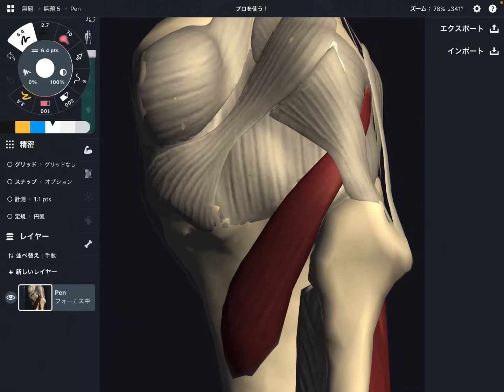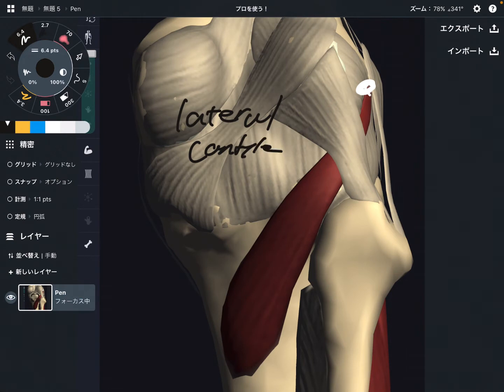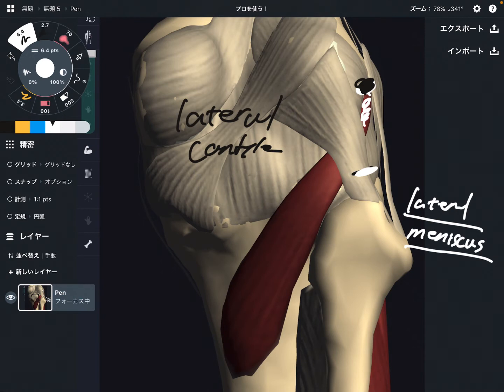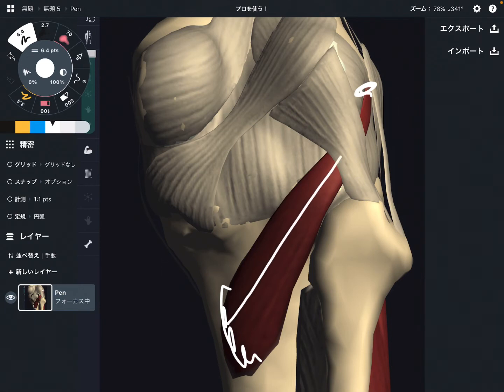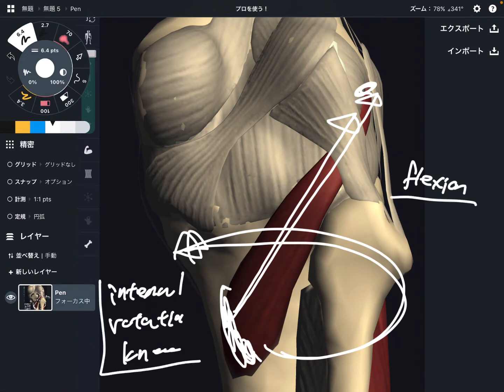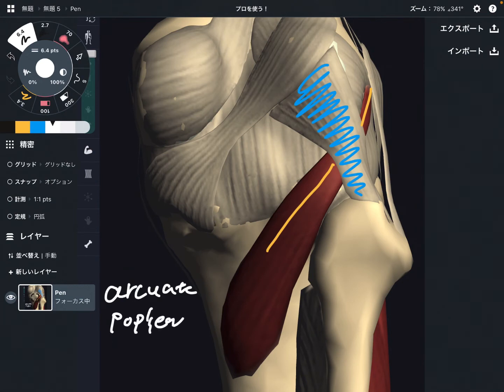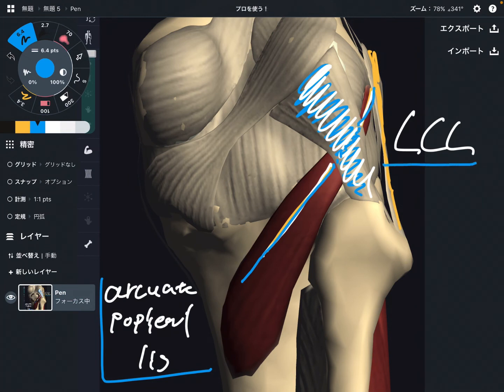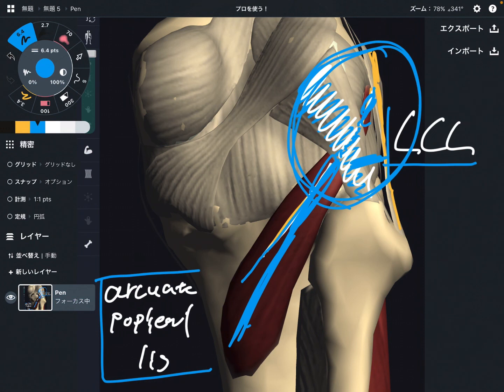Anatomy and function of popliteus (English)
In this video, I explain anatomy of popliteus.